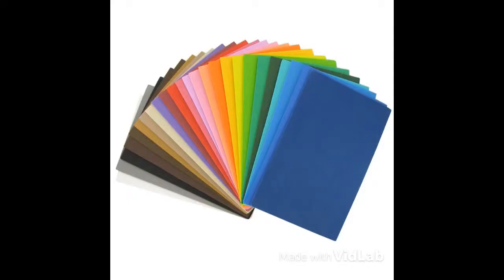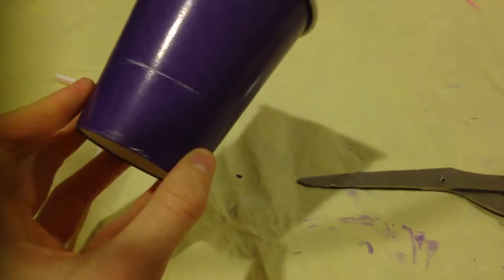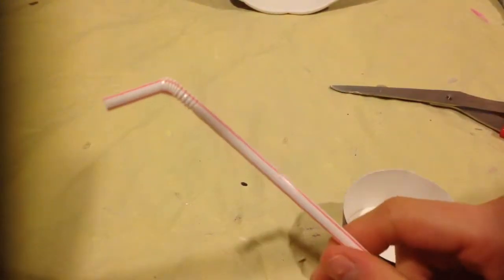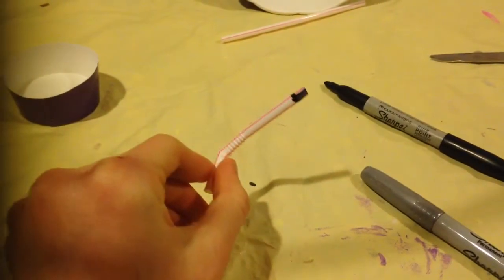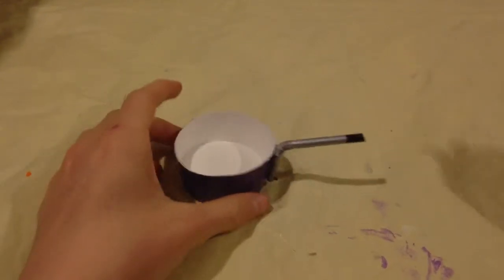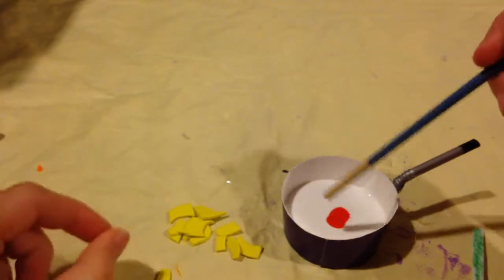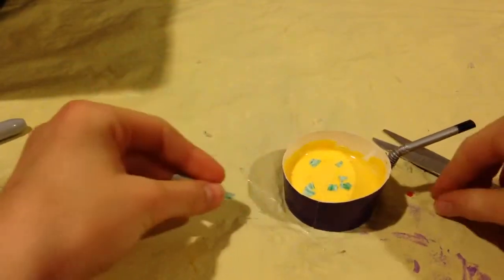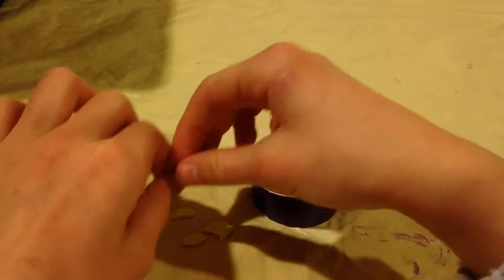DIY American Girl Doll Stove Pot And Soup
if your dolls have a kitchen than that means they need a stove pot to cook their favorite type of soup on! Now you will have a pot lunch cooking right on it! :)